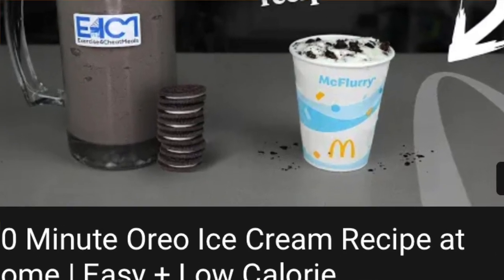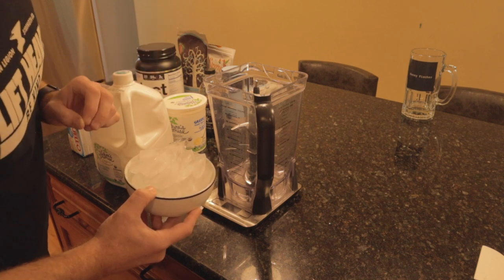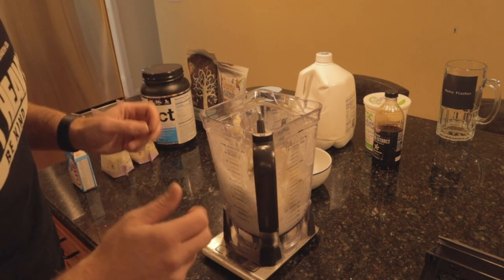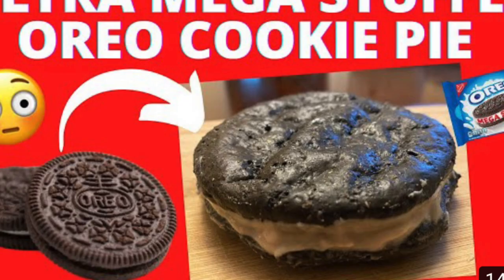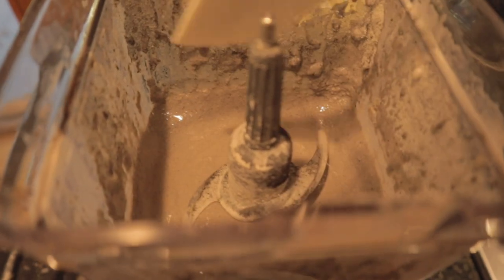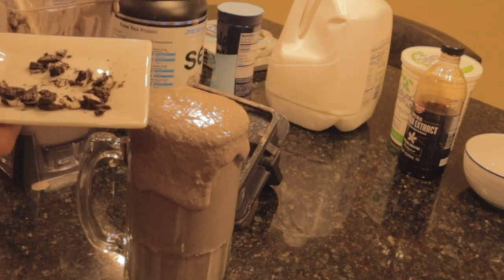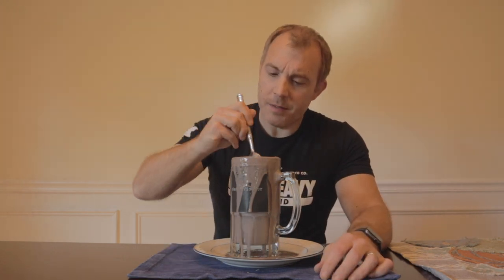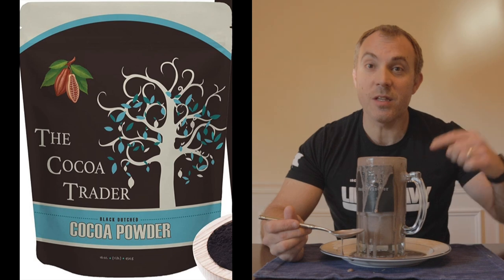10 Minute Oreo Ice Cream Recipe at home review | Easy + Low Calorie Anabolic Ice Cream Milkshake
This is supposed to be the protein ice cream that meets Oreo ice cream that combines the two to make a low calorie, high protein Oreo McFlurry. This recipe is also advertised as an easy at home recipe. It takes 10 minutes to make and has a simple process. It’s a high volume anabolic recipe loosely inspired by Greg Doucette and Remington James. Per usual, Nick at Exercise4CheatMeals has crafted a seemingly delicious anabolic recipe that would allow anyone looking to lose weight, burn fat and crush a sweet craving that many have. The McDonald’s is more than crave worthy and if you’re wondering if this can take its place and keep you on the road to fitness success, you’re about to find out! How’s the flavor? Is it REALLY simple to make? Does it live up to all things OREO? Follow along and let’s find out! Here. We. Go.

Other Recipe - LINKS

Food scale

Buy two great cookbooks below!